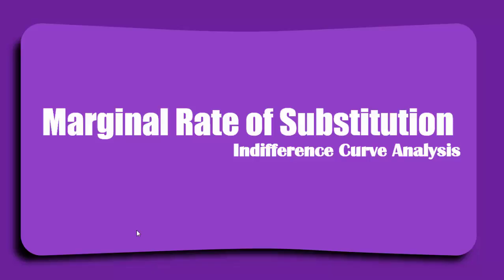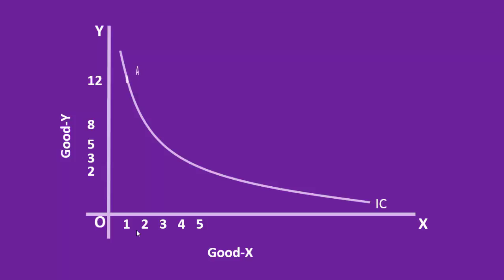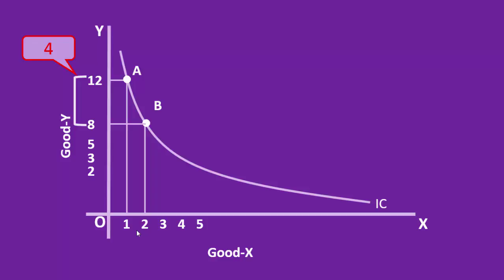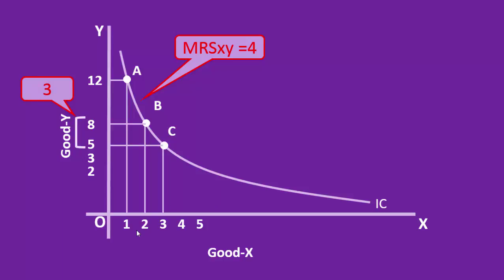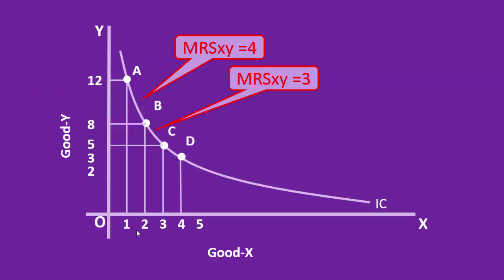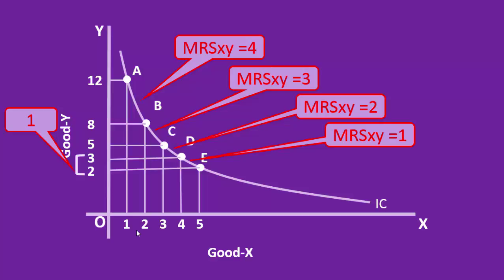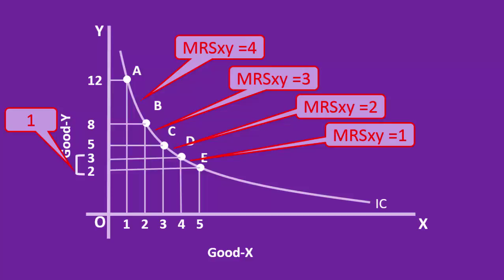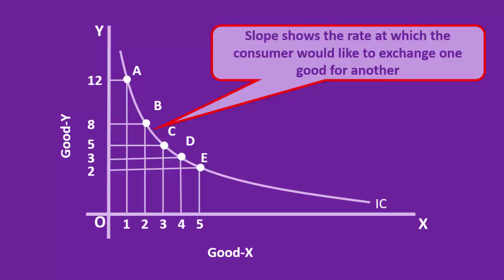Marginal Rate of Substitution - Indifference Curve